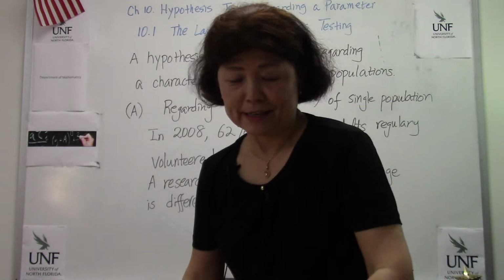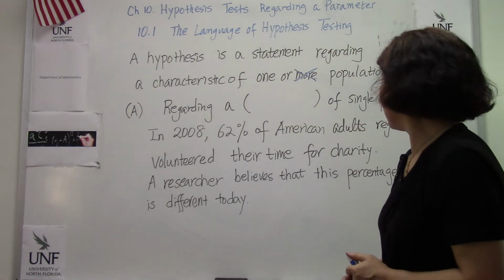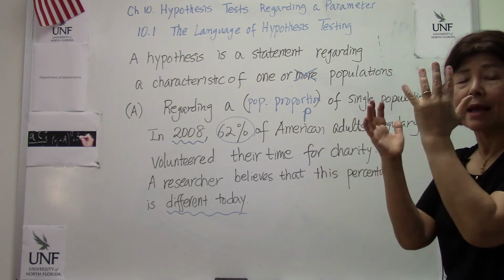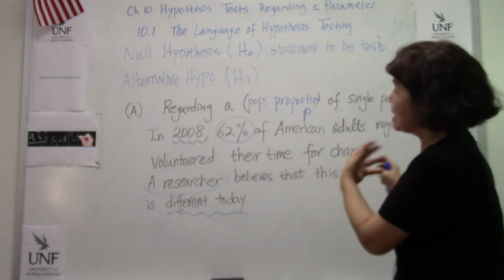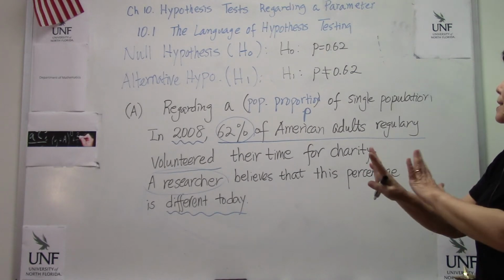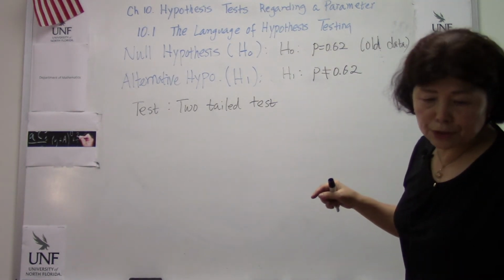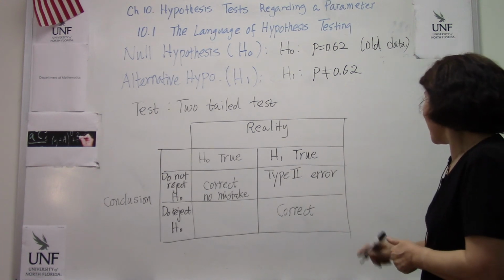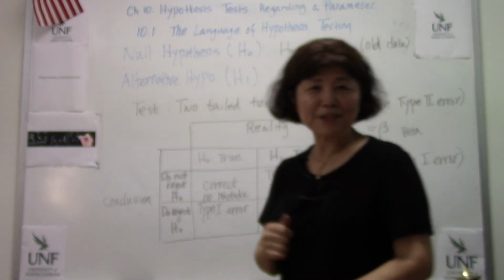STA 2014 Apr 8 Lecture (Part 1)